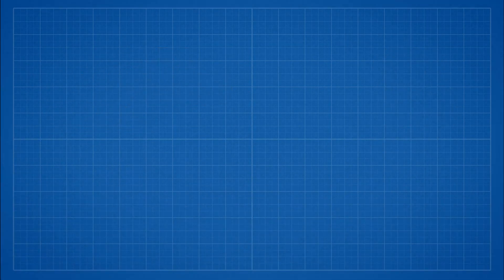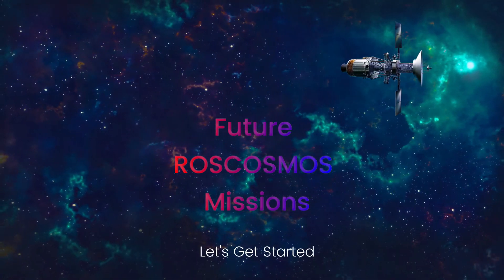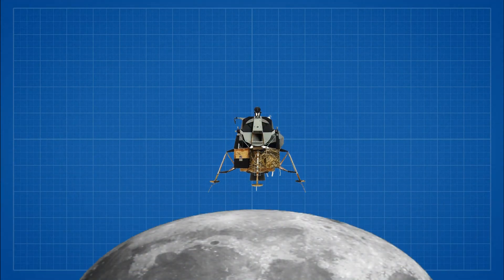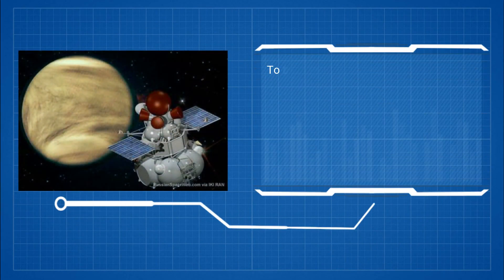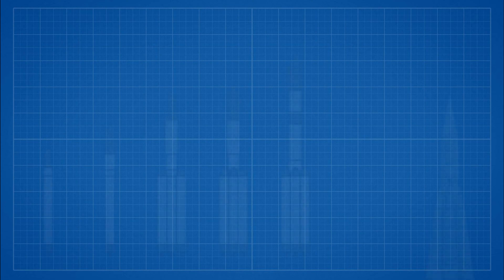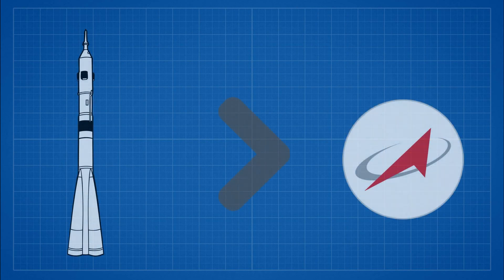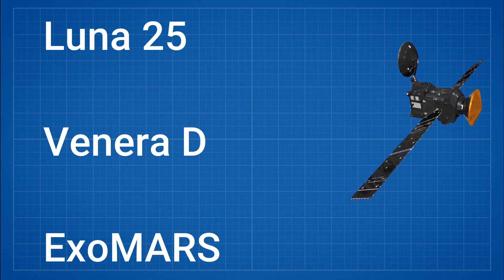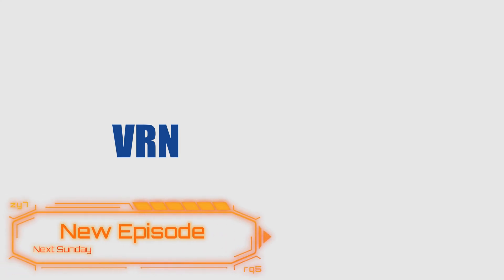ROSCOSMOS Future Space Missions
The video discloses various planned missions of ROSCOSMOS.

Some pictures are from wikipedia.org.